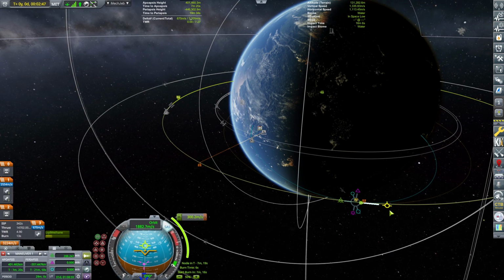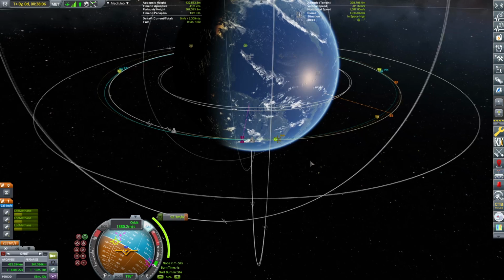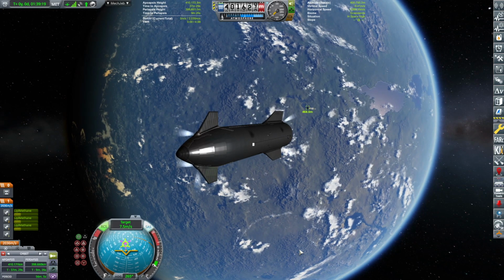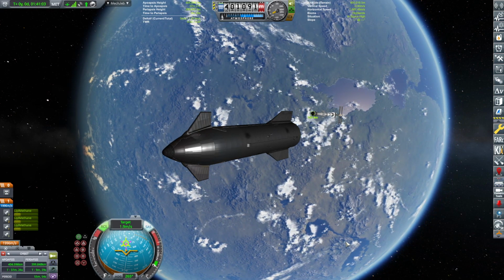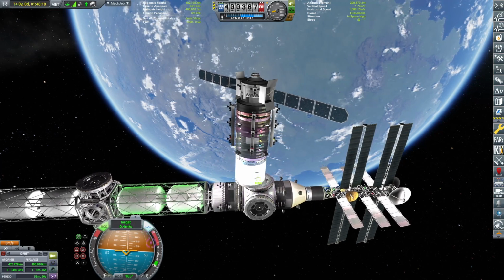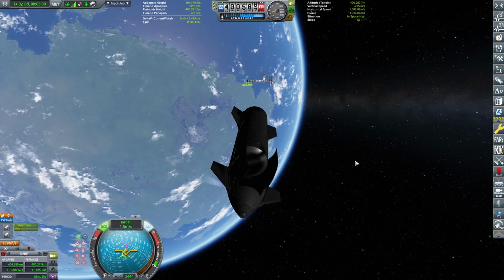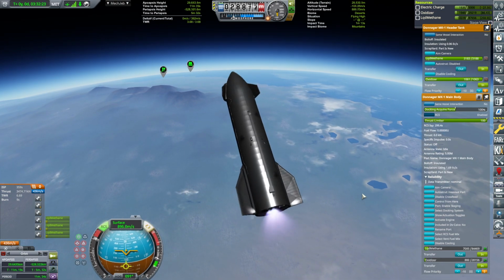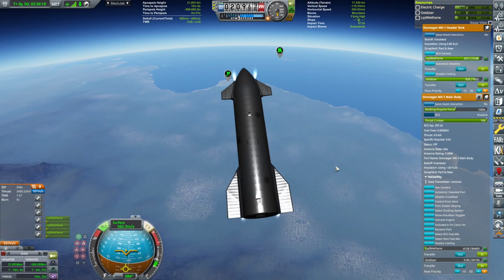Starship first orbital launch in KSP Career (2022) - ep 100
It is finally happening !!! We are launching starship and super-heavy for their first orbital launch in our ksp career. Their payload is space casino light show component that will make our casino bright. But, will it stick the landing ?

Special thanks to GrunfWorks Patrons: (Rank Veteran Test Pilot or higher):
Smoking Warthog
Joey Simmons

...and YouTube Channel Members (Rank Veteran Test Pilot or higher):
Stian Storengen